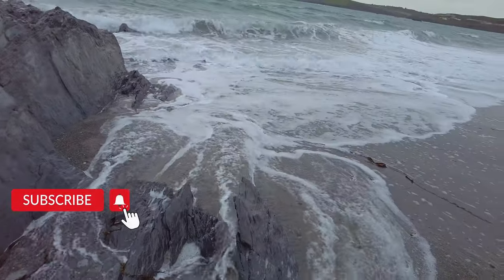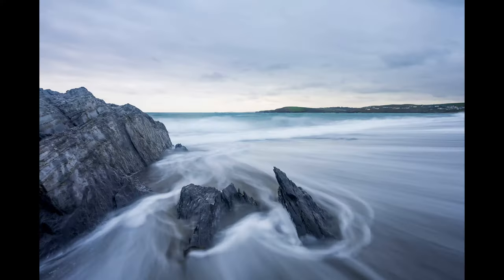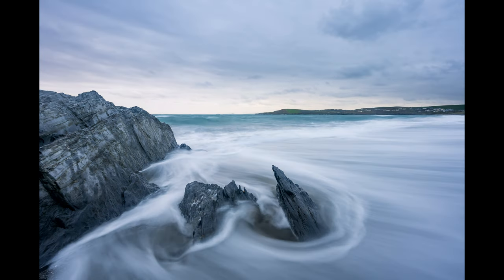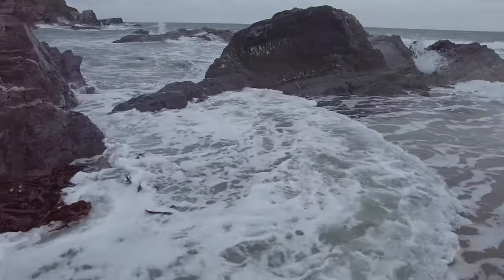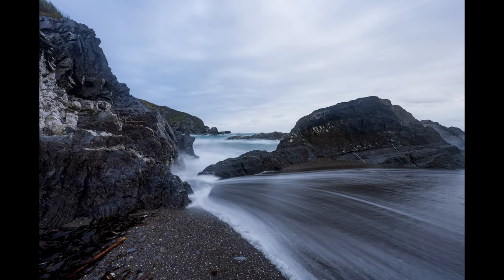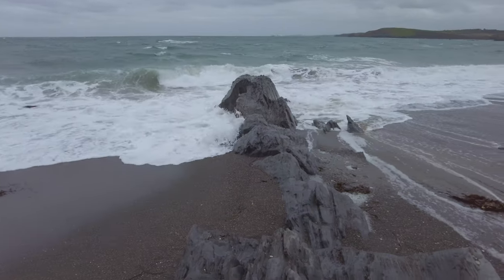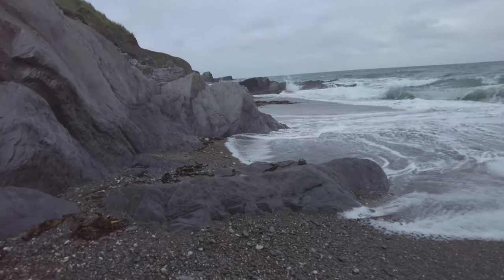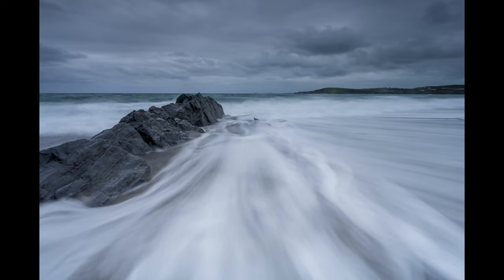Long Exposure Photography LIVE with tips & tricks that you need to see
In this live Long Exposure Photography session I take you with me on a photoshoot and talk you through the techniques I use to not only see photographs but also capture them too.

Long exposure photography is my passion and combined with seascapes I am in my element.

So why not tag along for the ride and see those images come through as I take them.

I am luck enough to work with  @formatthitech filters, one of the worlds leading filter brands, so I have plenty of filters on hand at all times. I have been known to go out with at least two filter holder in my bag so I can just swap holders instead of changing filters in fading light conditions.

If you would like to learn more about photography then why not checkout my photography tips and tricks page below...

As I mentioned in the vlog I have a post below where I explain how to use the free ND Expert ND filter app and how to get ND filter strength for you lighting conditions.

I have also a number of tips and tricks posts on Filters on the page below...

0:00 Images
0:13 Location and first shot
0:28 First Photograph
0:45 Second and third shots
1:15 Fourth shot
1:29 Was this planned?
1:54 The setup used in the shots and more photographs
2:33 New composition
3:55 Second Composition results.
4:25 Stupid Idea Kieran, 3rd composition.
5:04 Crazy bird.
5:41 Better to be lucky than good.
6:04 Fourth Composition.
7:13 Final Photograph.